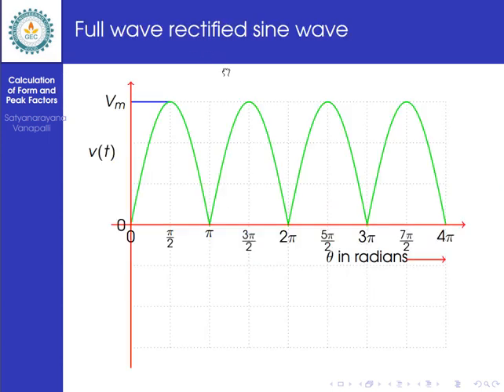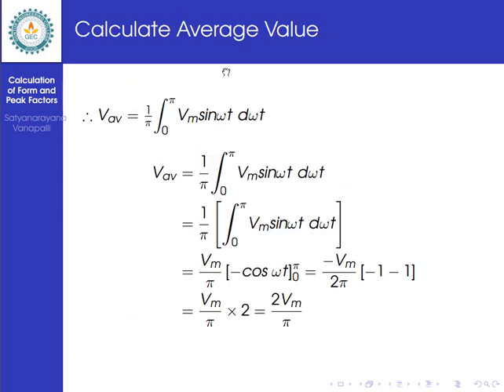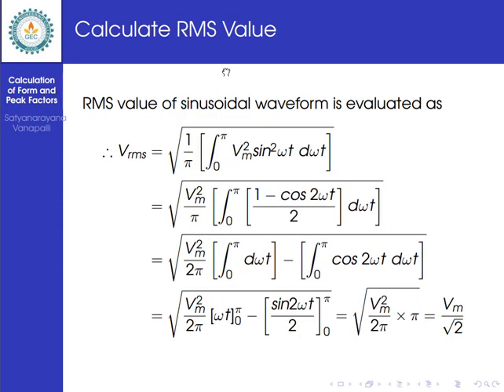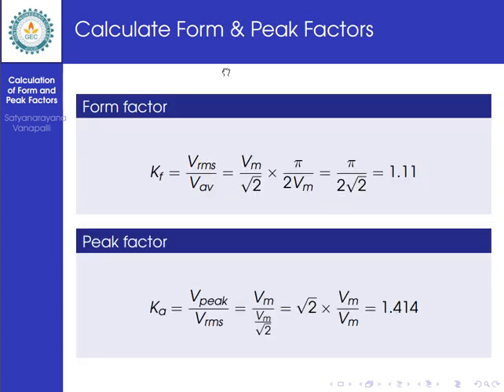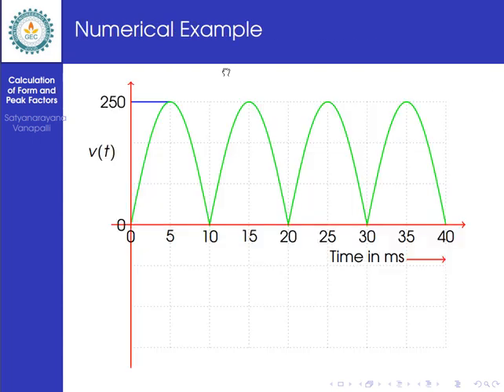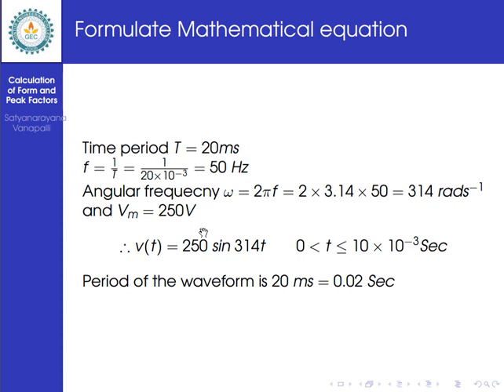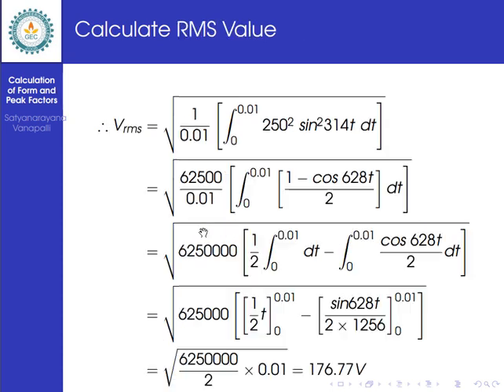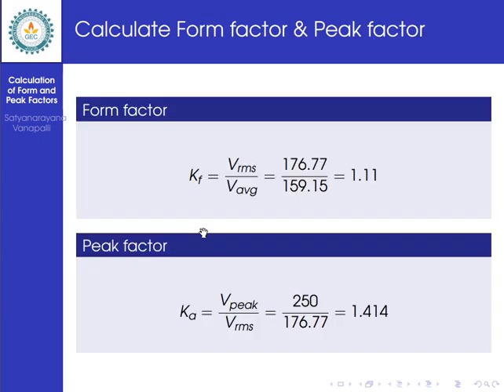Evaluation of form factor and peak factor of Full wave rectified sinusoidal Waveform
This Video explains procedure for evaluating of form factor and peak factor of Full Wave rectified Sinusoidal function.

Useful for GATE Aspirants.